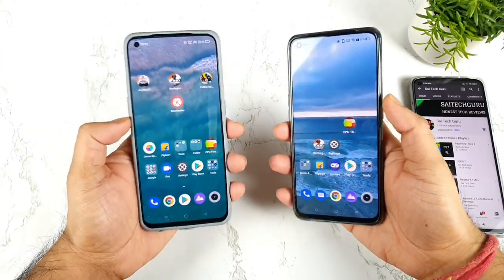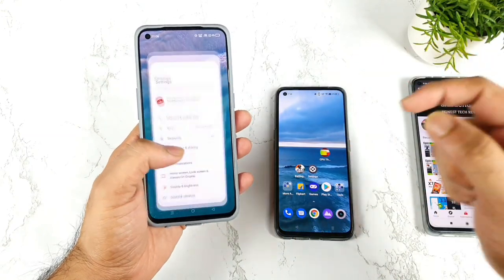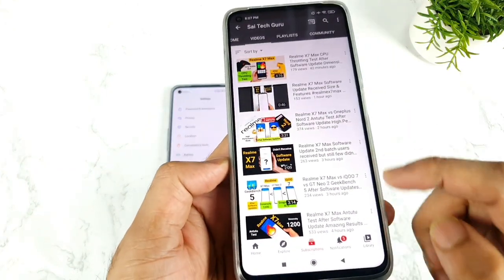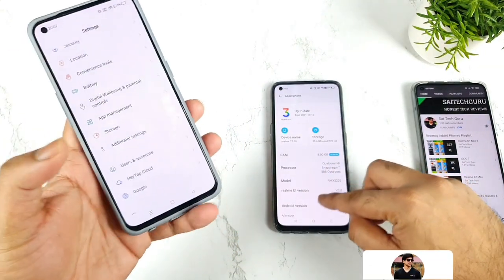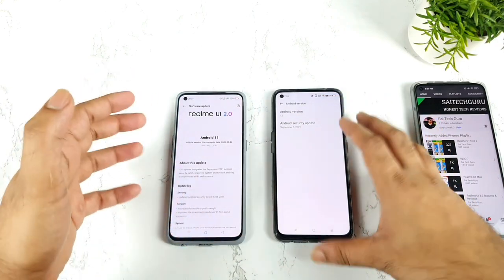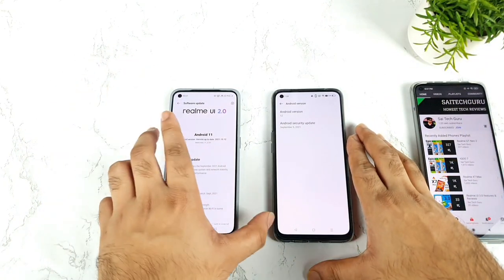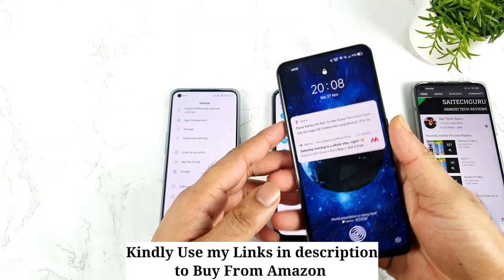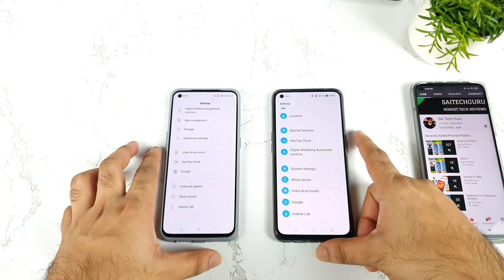Realme GT Master Edition & Realme GT Software Updates details still didn't receive latest 🤔